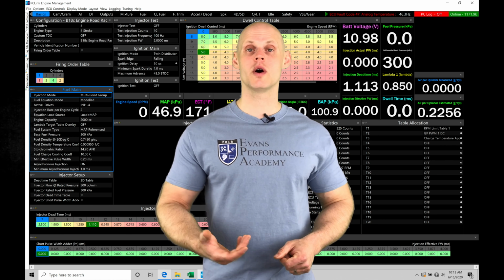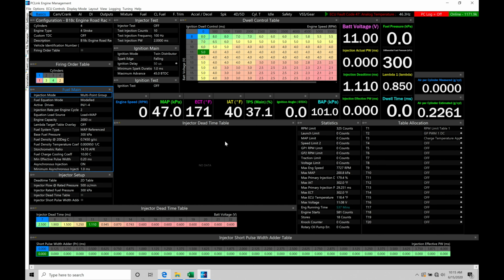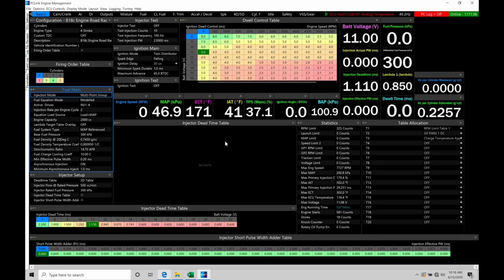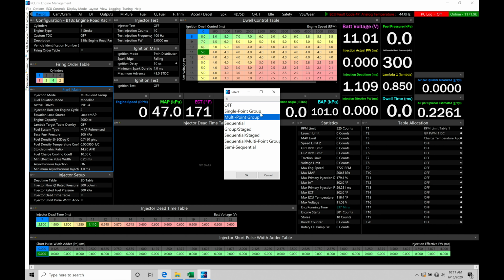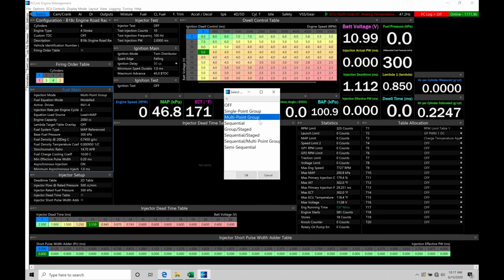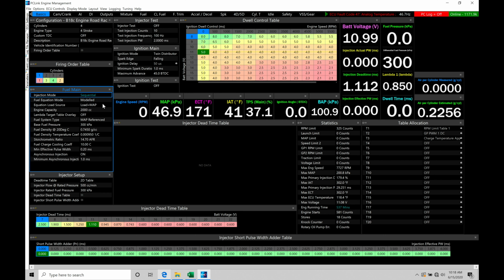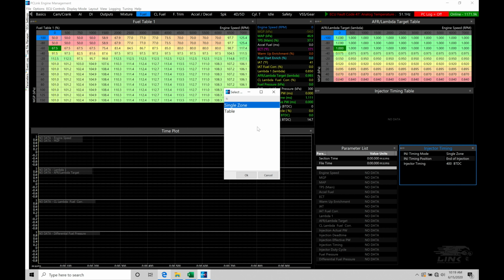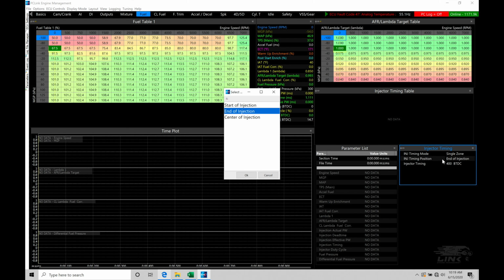Link G4x Training Part 21: Fuel Injection Timing | Evans Performance Academy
Link G4x Training Part 21: Fuel Injection Timing walks you through how to properly calibrate fuel injection timing in sequential and semi-sequential modes.  We learn proper editing techniques to populate the injection timing table and integrating an Excel based injection timing calculator.